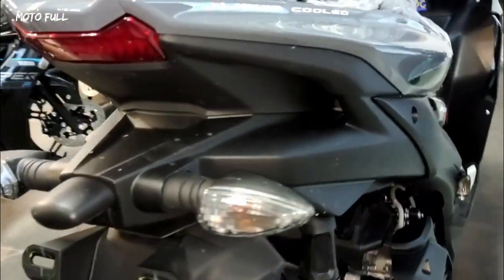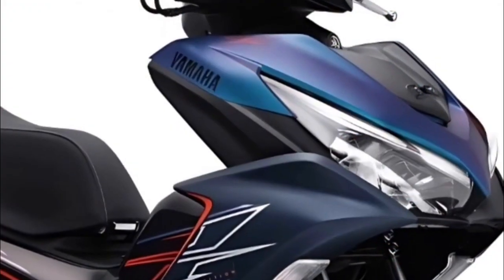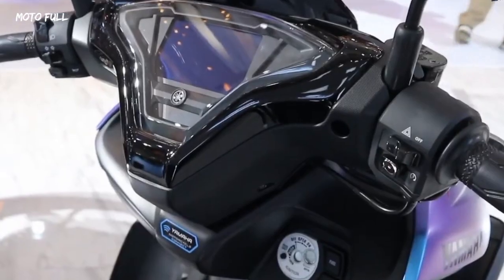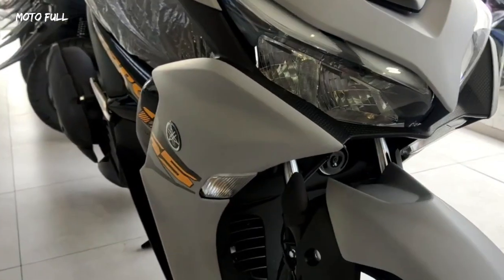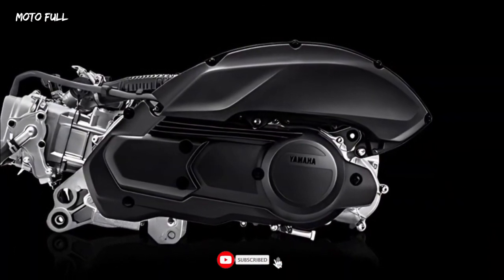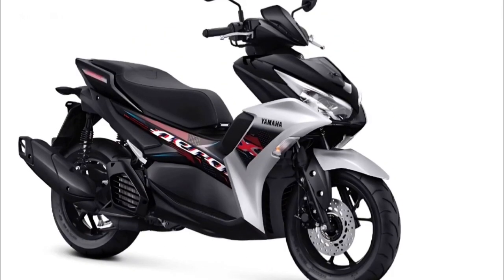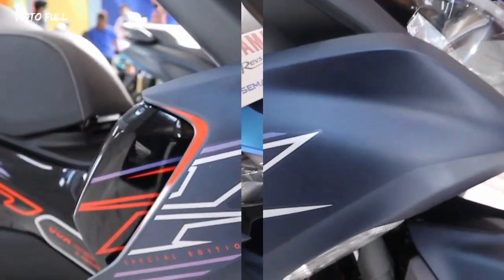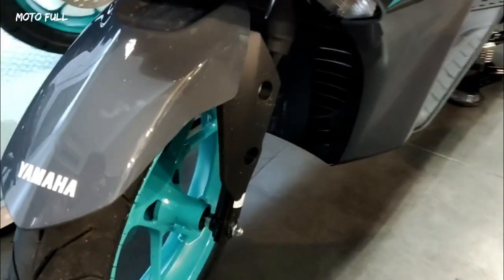2023 Latest Yamaha AEROX 155 VVA Sporty Scooter Specification and Review